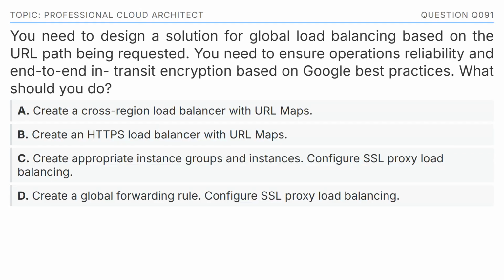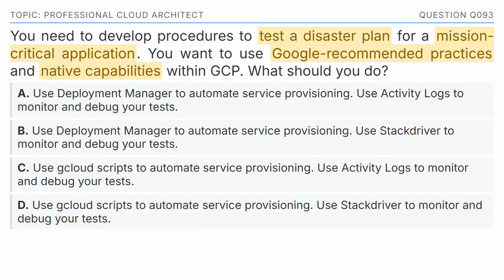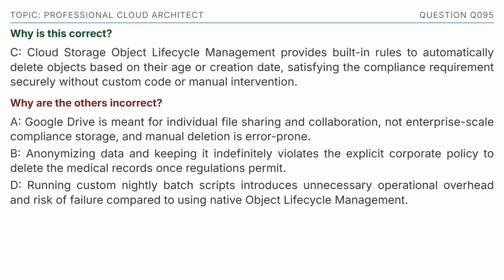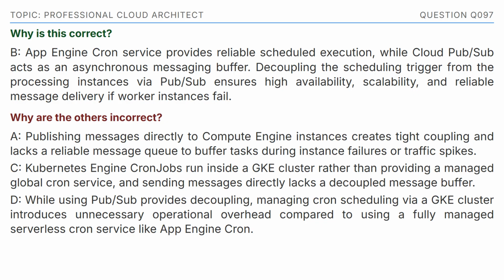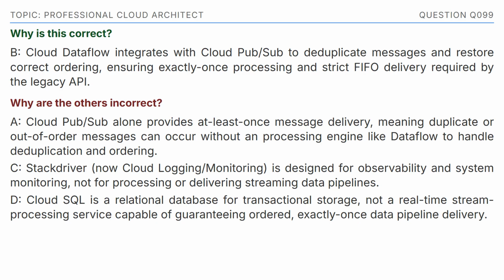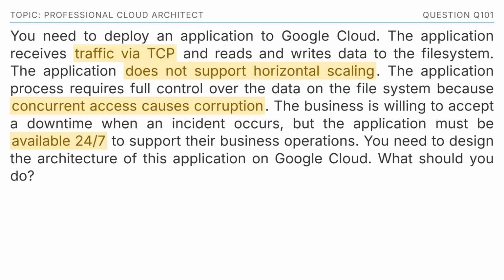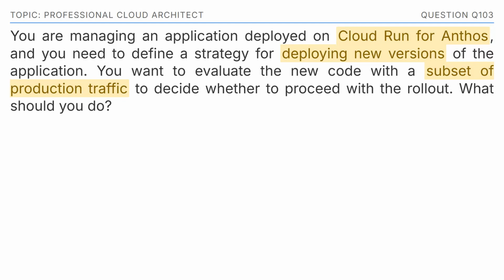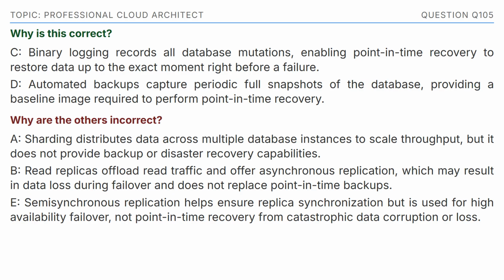Google Professional Cloud Architect Practice Exam | Part 7